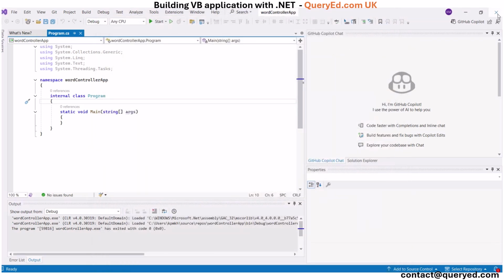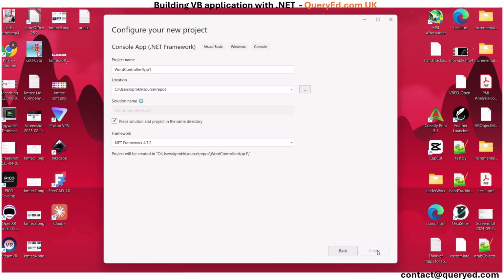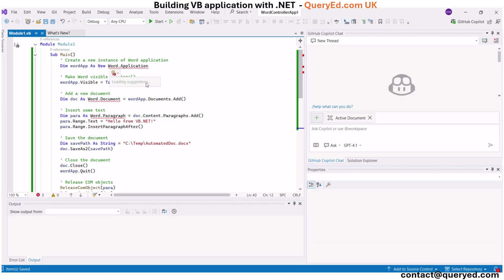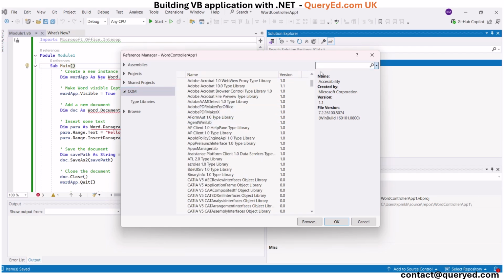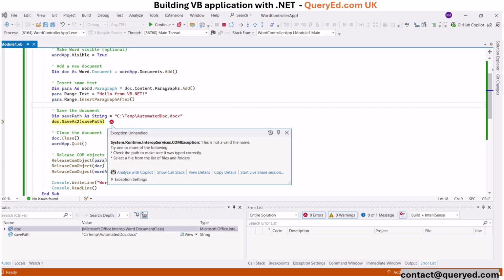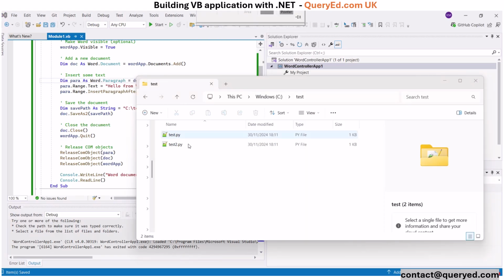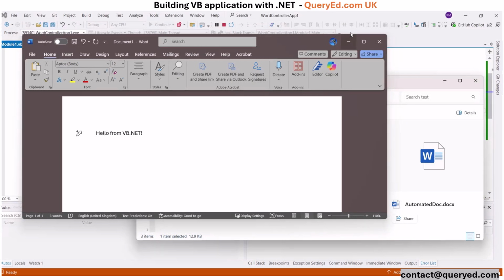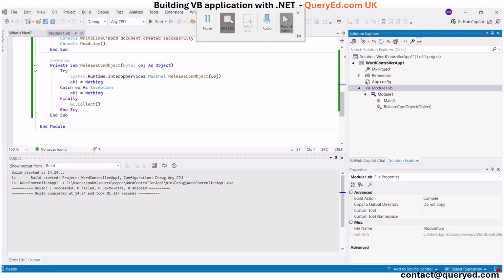Automate Microsoft Word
Microsoft Word Automation